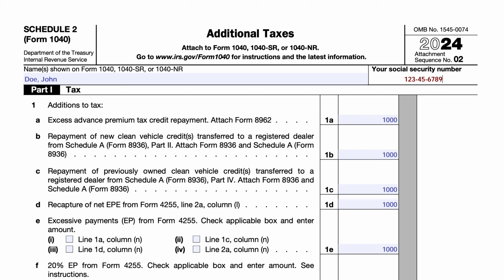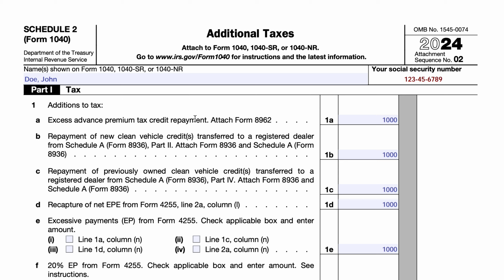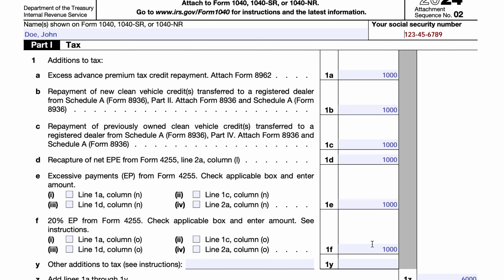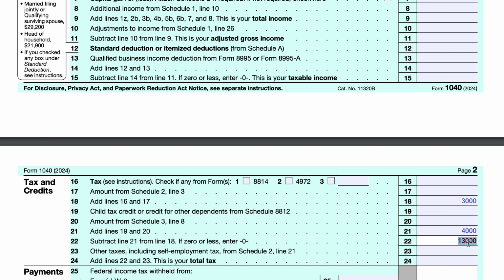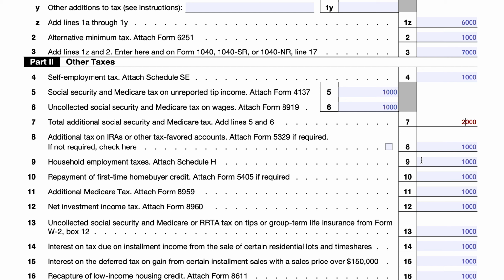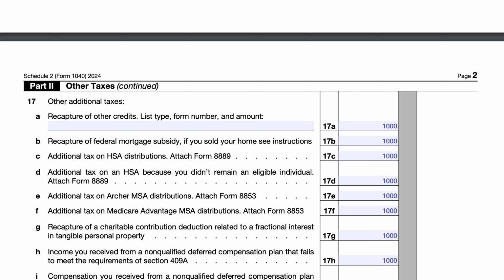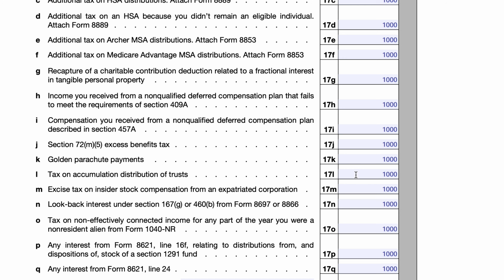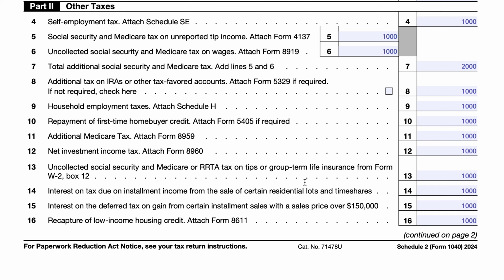IRS Schedule 2 walkthrough (Additional Taxes) - 2024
Please feel free to check out our article, where we've written step by step instructions to help you walk through this tax form!

IRS Form 8919, Uncollected Social Security and Medicare Tax on Wages

IRS Form 5329, Additional Taxes on Qualified Plans and Other Tax-Favored Accounts

IRS Form 5405, Repayment of the First-Time Homebuyer Credit

IRS Form 8960, Net Investment Income Tax for Individuals, Estates, and Trusts

IRS Form 8853, Archer MSAs and Long-Term Care Insurance Contracts